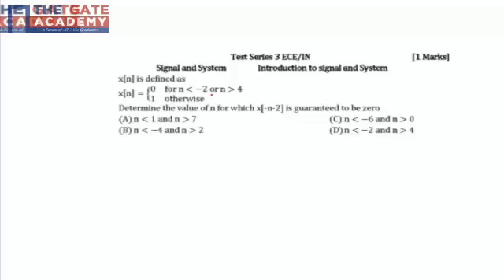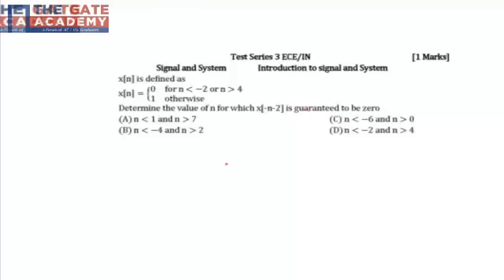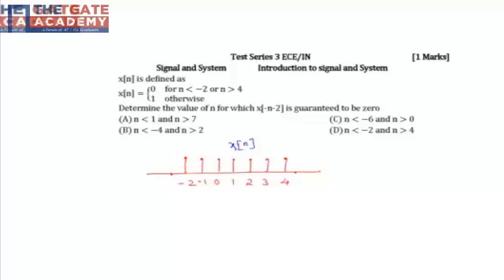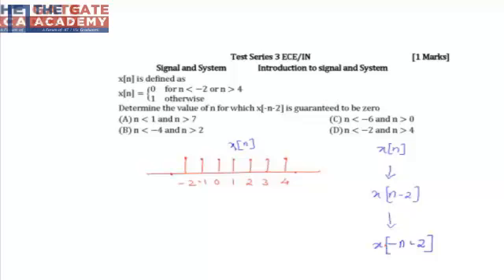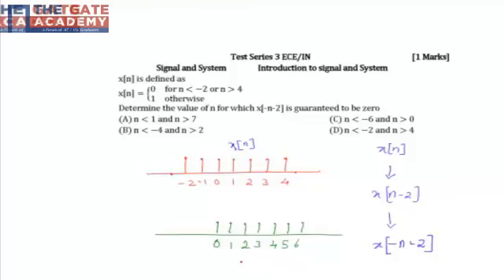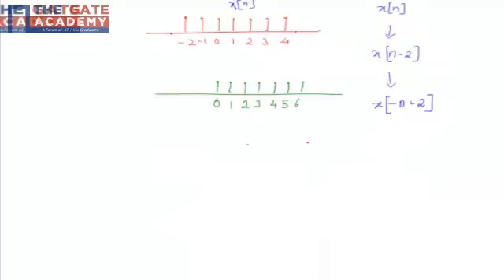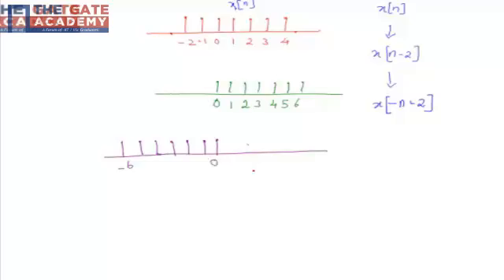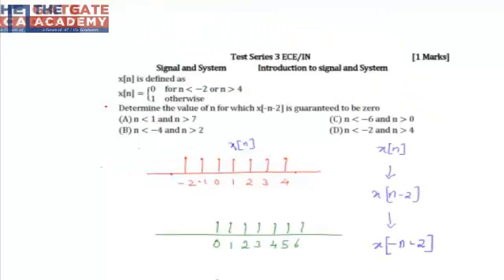GATE 14 AIMTS 3 Q No 21